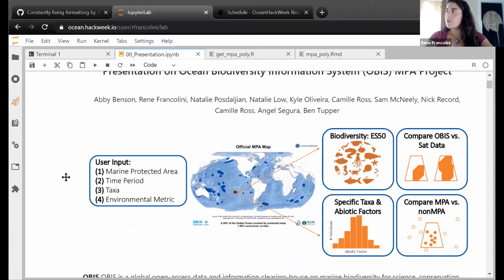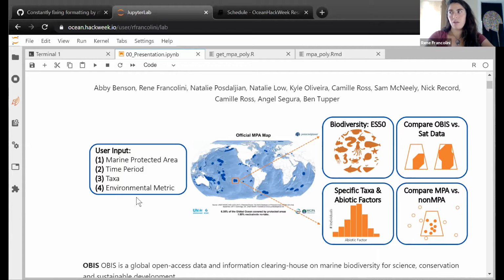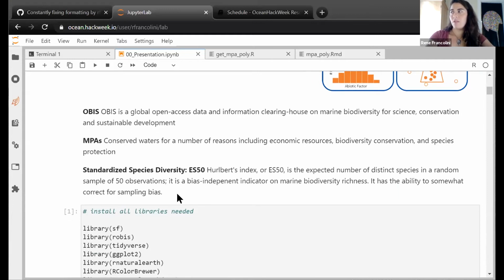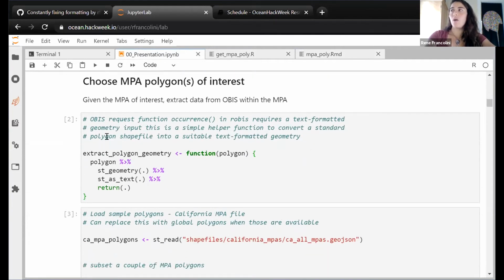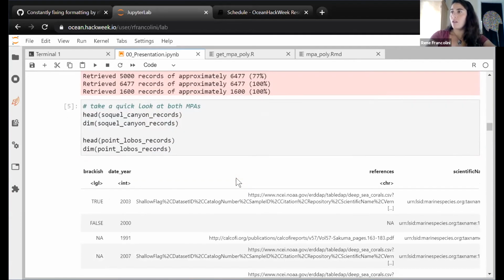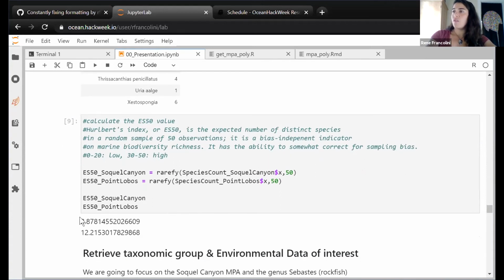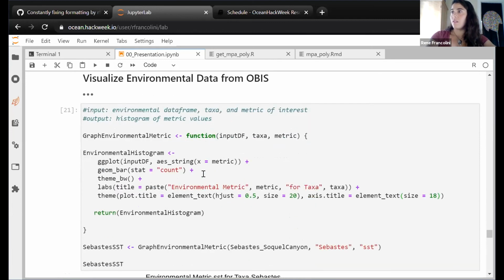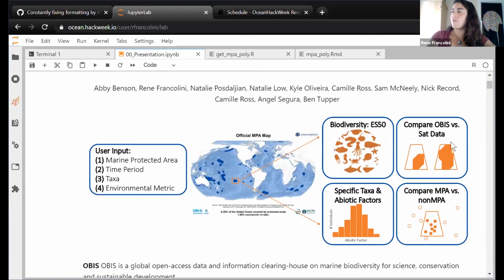Oceanhackweek 2020: Project Presentation - Species assemblages in marine protected areas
As a part of OceanHackWeek 2020, Rene Francolini gave a project presentation titled, "Species assemblages in marine protected areas."
Team participants: Rene Francolini, Natalie Low, Sam McNeely, Natalie Posdaljian, Kyle Oliveira, Angel Segura, Camille Ross, and Ben Tupper.